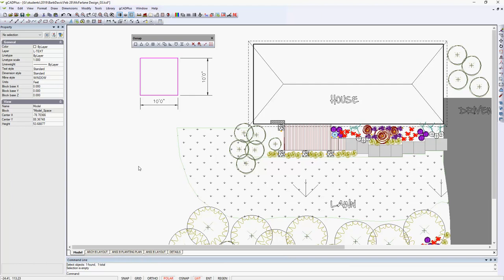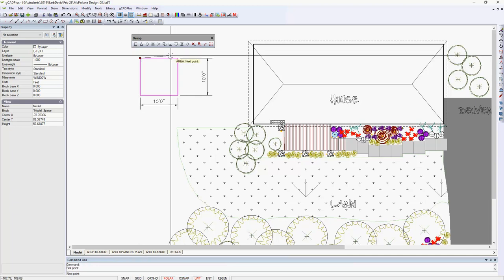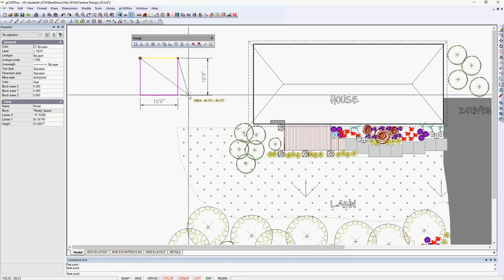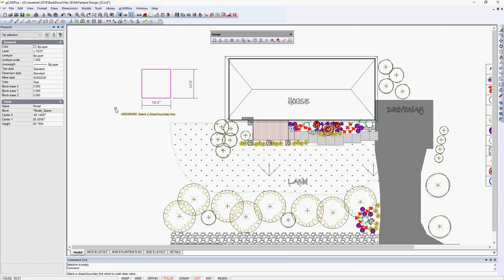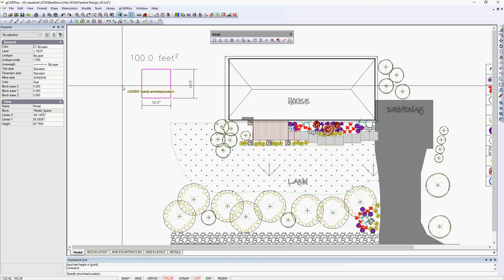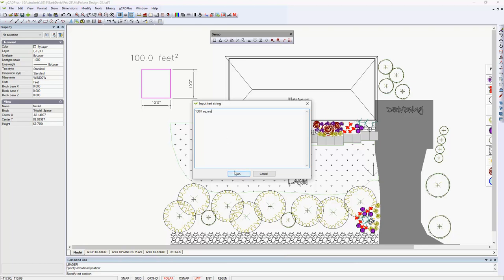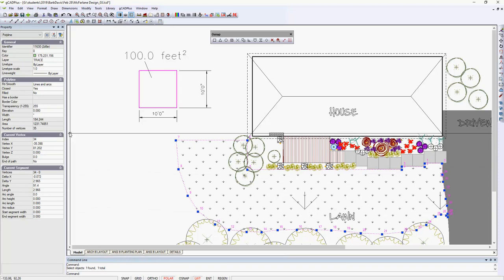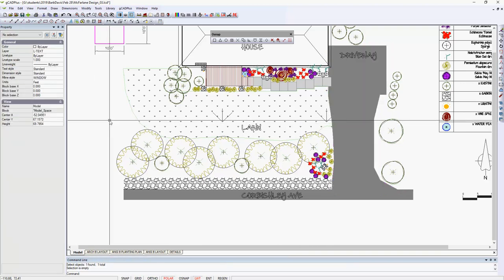Options for area calculations in a gCADPlus design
Using the Area options in a gCADPlus design where the base unit is decimal feet.